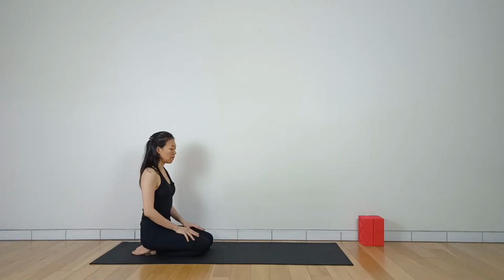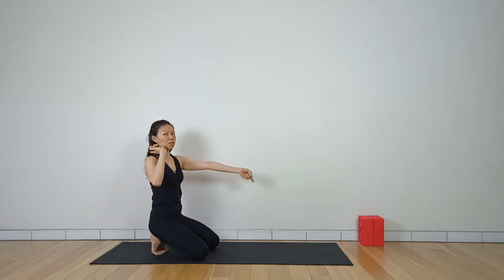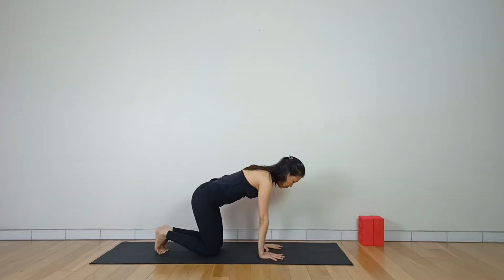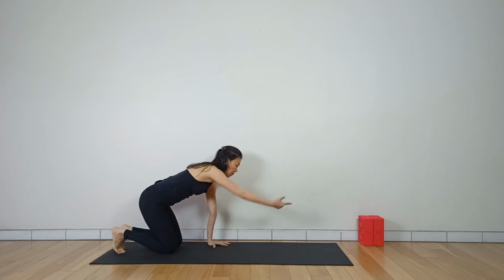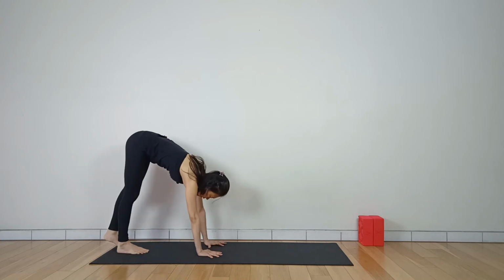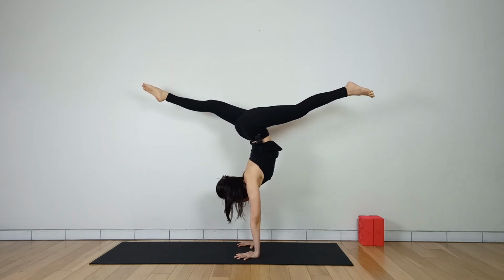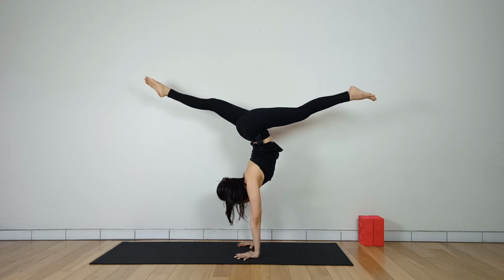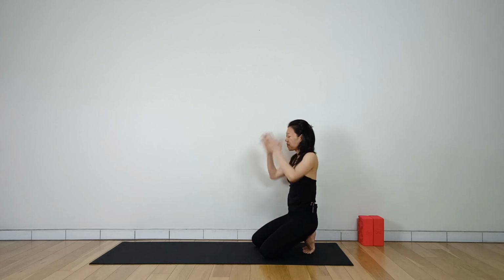Preview Yogavatar® Glow with iRyne Flow to Handstand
Handstand can be quite challenging if you keep both of your legs up straight, splitting the legs apart maybe easier to balance. In this class, you will build strength, flexibility, integration and alignment of the whole entire body; that will lead you toward Handstand while having fun.

BECOME A CERTIFIED YOGA TEACHER
Yogavatar® is a new age yoga that brings the ancient wisdom of yoga to a modern world in tangible and practical way. We are on the mission of spreading Yoga Love to the world! Join us for 200-hr Yoga Teacher Training Course! Become a certified yoga teacher, it’s your turn to OM the world!

CREDITS
Yoga Trainers: iRyne Yogavatar | R2 Tho Hui Lee
Video Creators: R2 Tho Hui Lee | iRyne Yogavatar